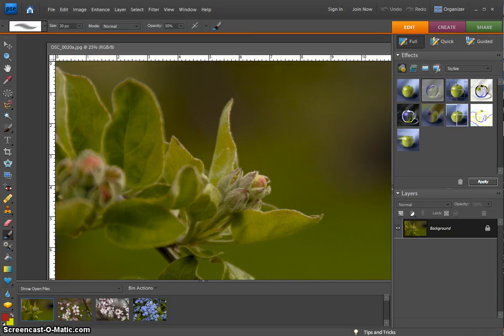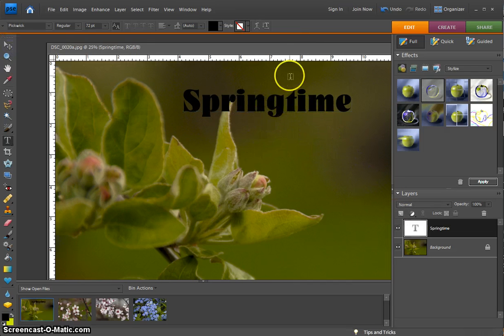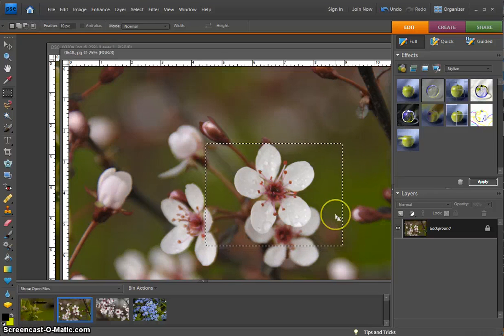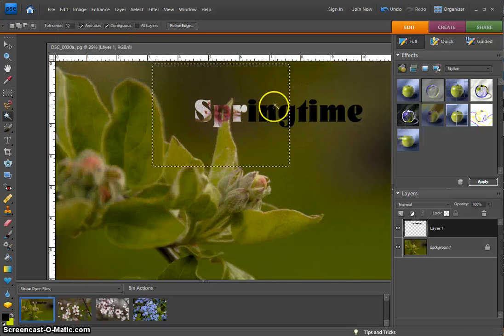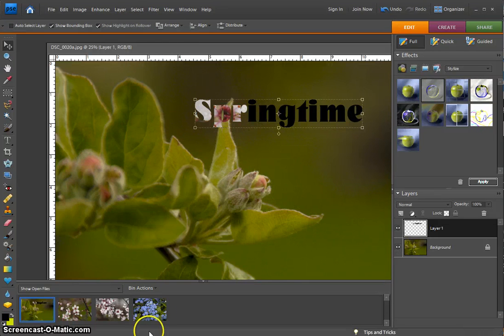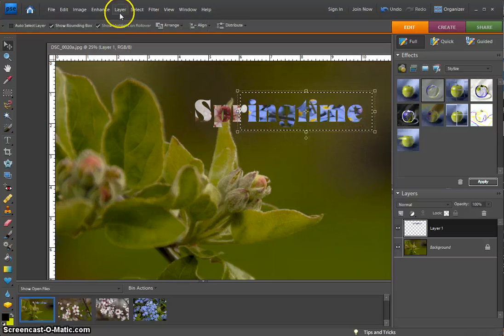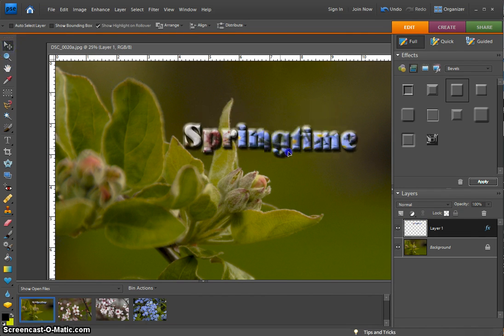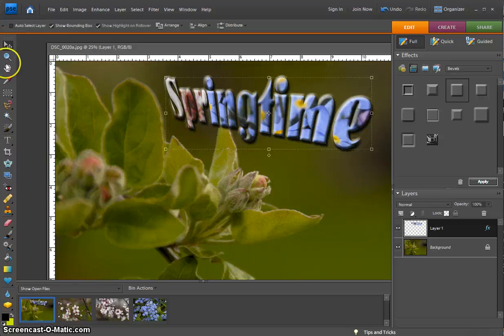Graphic in Text